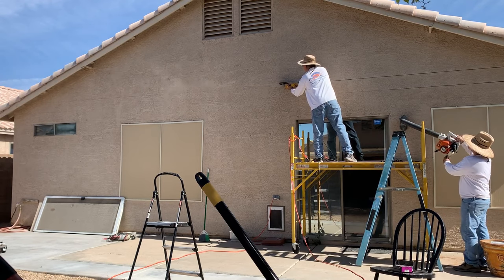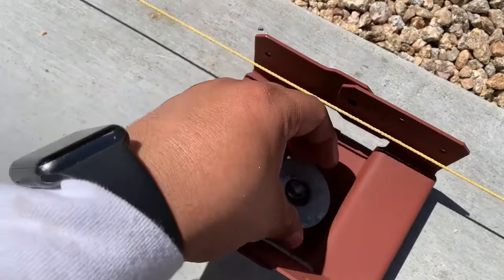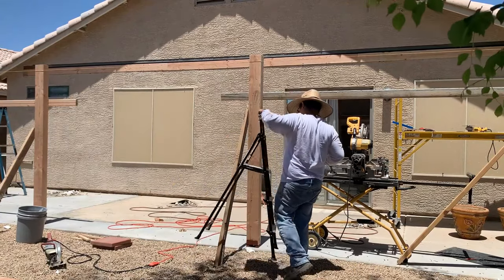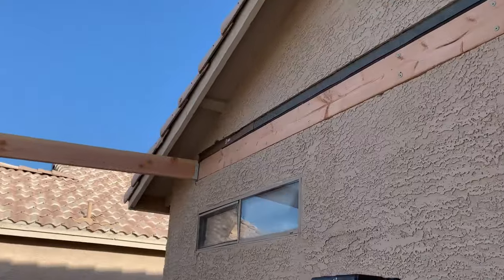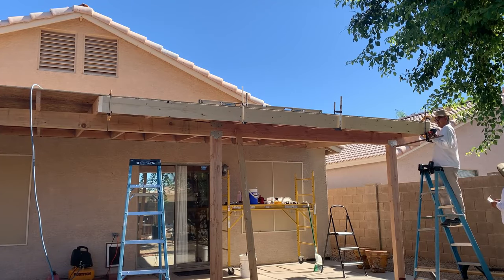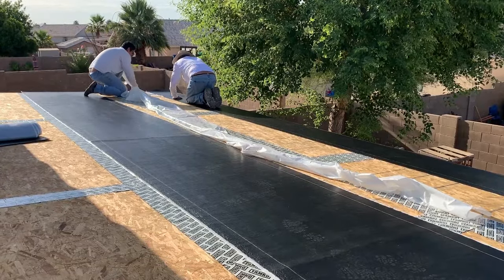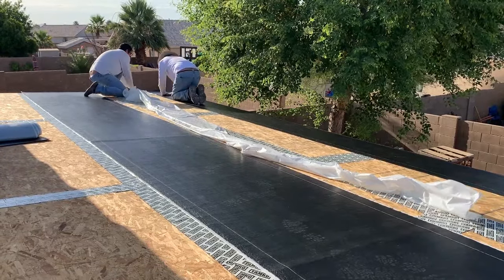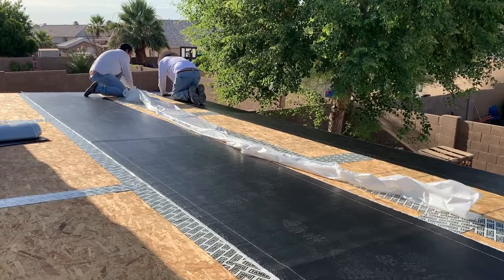DIY Patio Part2 - Framing Roof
Looking for measurements? Here you go.
Concrete floor spans a total of 35 feet along the house

Patio roof only spans up to 32 feet to properly fit 4 4x8 boards across

Concrete floor extends out about 10 feet from the house
Patio roof is 11 feet and 6 inches from the house

Rafters are 2x6, 24 inch on center

Outside rafters are 2x8 fascia boards

Middle horizontal beam is 4x8 and 10 feet long

Outer beams are 4x8 and 12 feet long,

   extending beyond the length of the roof

Posts are 4x6, 85 inches (7 feet and 1 inch) tall

They are positioned 10 feet apart on center

Bottom of my ledger board is 99 inches

   (8 feet and 3 inches) from the concrete

The top of the beam where the rafters sit on is 92 inches

   (7 feet and 8 inches from the concrete)

This would be a .5/12 pitch, low slope roof

Material costs for this project
$350 for concrete and delivery
$600 for all the lumber used
$600 for all the roofing materials (2 base sheet rools and 4 cap rolls)